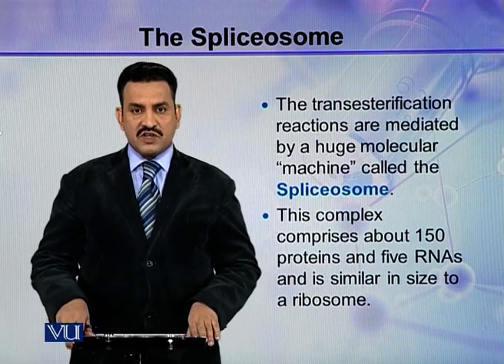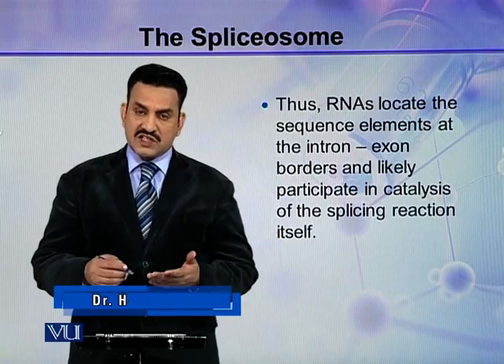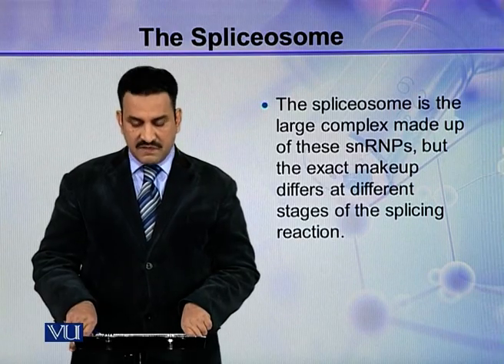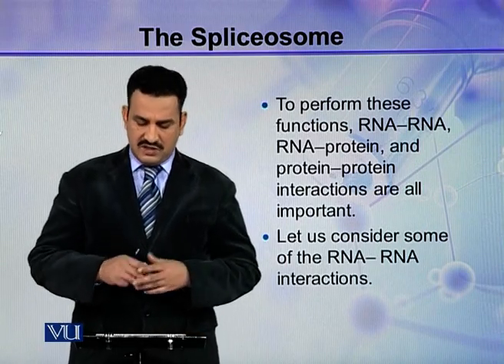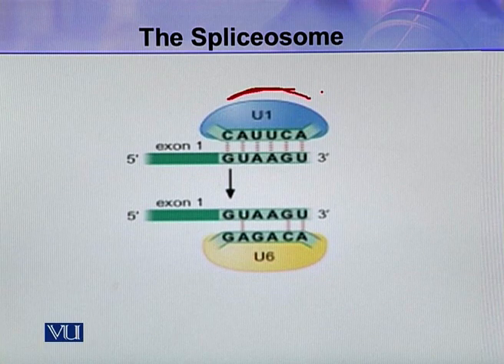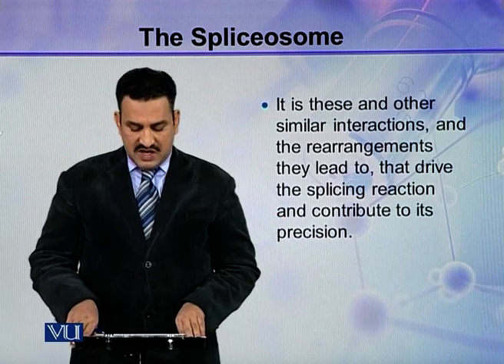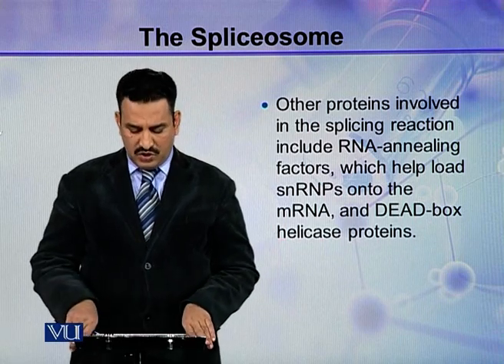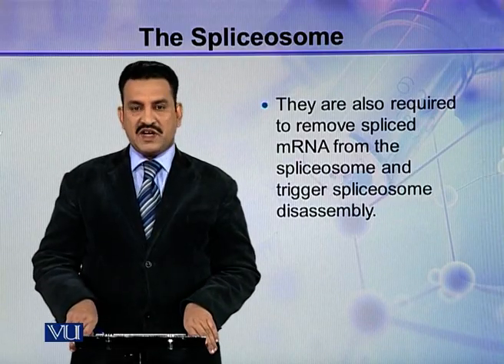The Spliceosome | Cell Biology | BIO5105_Topic116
Topic 116: The Spliceosome,
By Dr. Hamid Mukhtar,